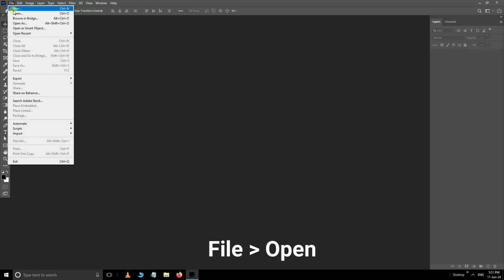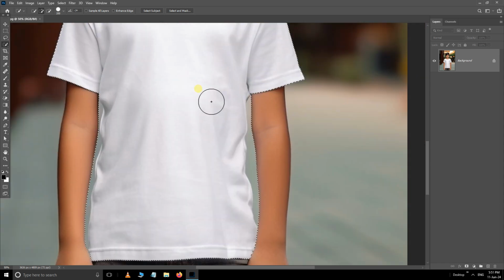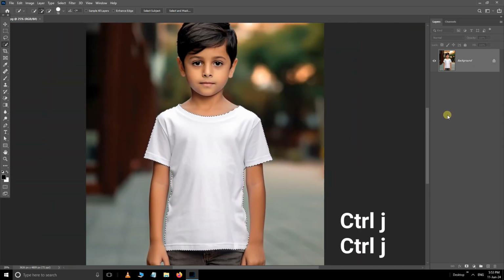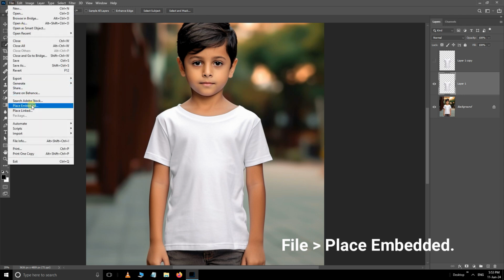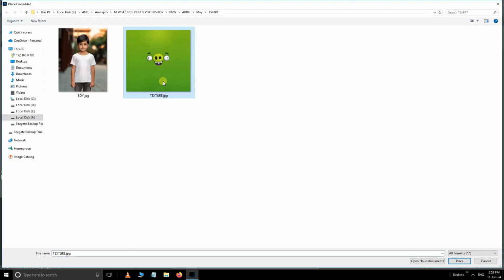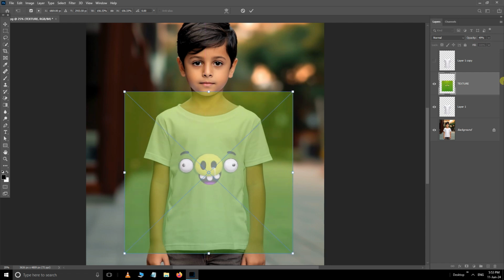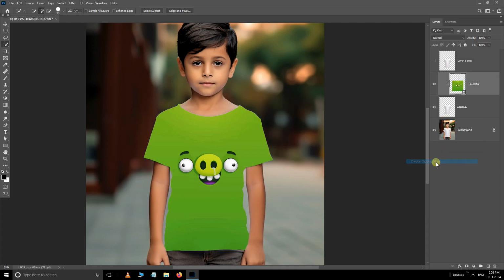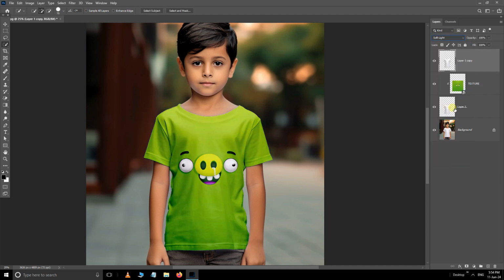Realistic Way to Place Design on T-Shirt - Quick Photoshop Tutorial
graphicdesign tshirt design Realistic T-Shirt Design Placement Tutorial | Quick Photoshop Guide.
In this quick and easy Photoshop tutorial, learn how to place your designs realistically onto a t-shirt mockup. Whether you're a graphic designer, a t-shirt entrepreneur, or just want to visualize your ideas, this step-by-step guide will help you achieve professional-looking results in no time.

In this tutorial, you'll learn:

    How to select the right t-shirt mockup for your design.
    Placing your design onto the t-shirt using smart objects.
    Adjusting the design to match the fabric's contours and folds.
    Adding realistic shadows and highlights for a natural look.
    Final touches and exporting your mockup for presentation or printing.

Follow along and enhance your design skills with this practical tutorial. Let's get creative together! 🎨✨